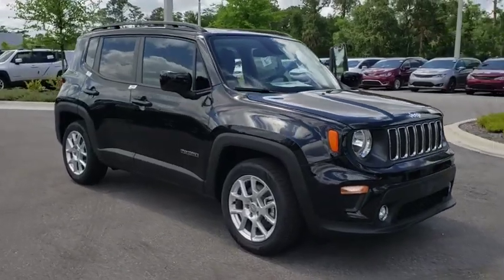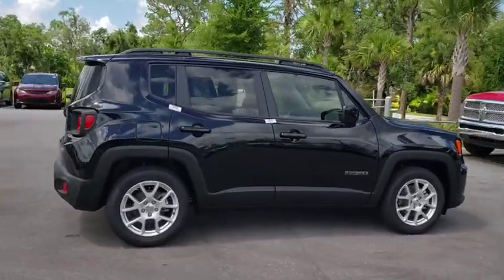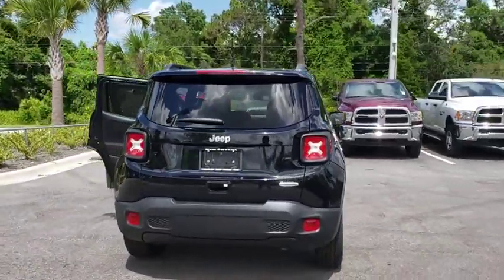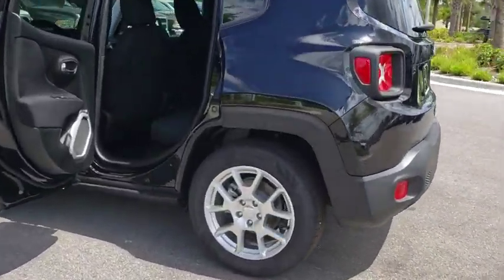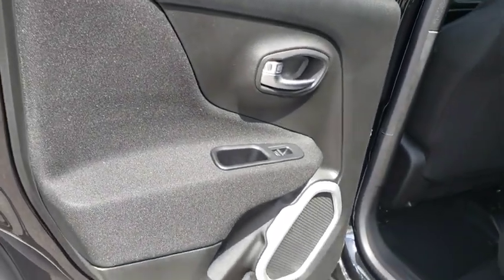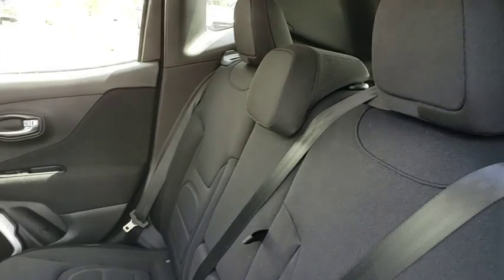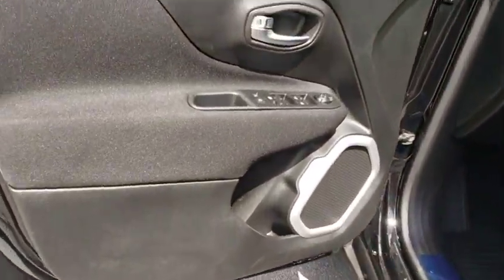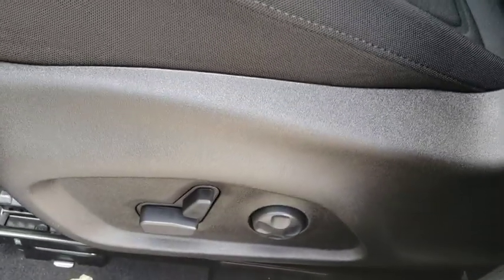2019 Jeep Renegade New Smyrna Beach, Port Orange, Daytona Beach, Deltona, Sanford, FL PK06158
Black Clearcoat N 2019 Jeep Renegade available in New Smyrna Beach, Florida at New Smyrna Chrysler. Servicing the Port Orange, Daytona Beach, Deltona, Sanford, FL area.